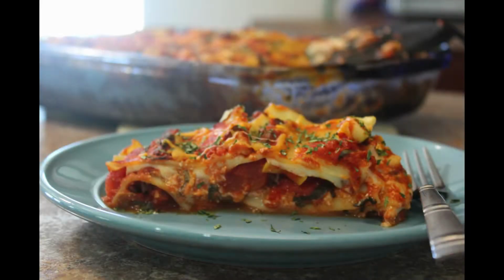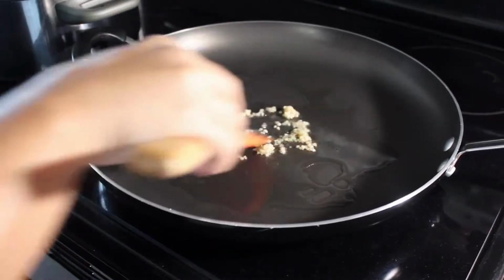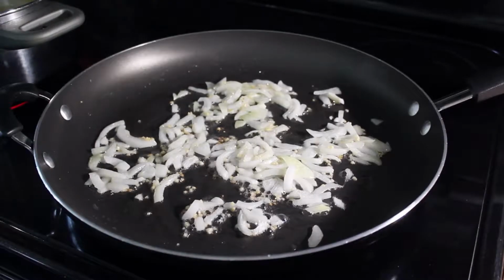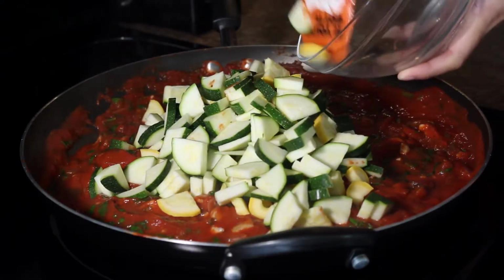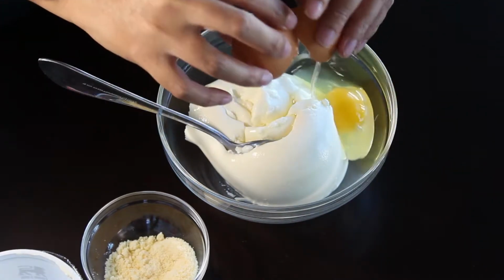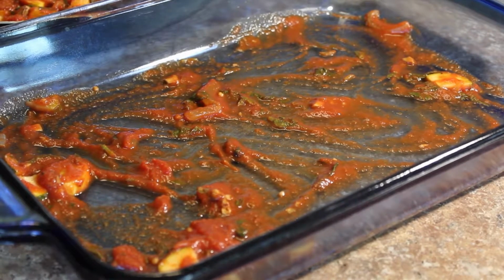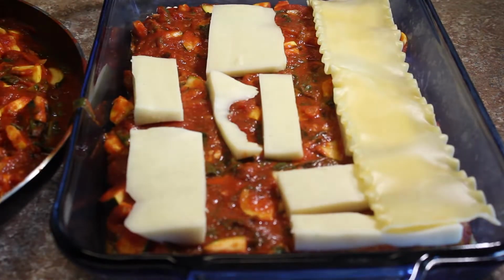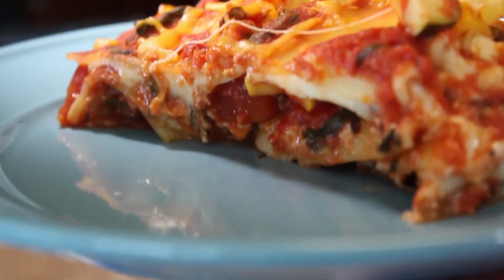Easy Veggie Lasagna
Let's skip the meat this week and add a ton of veggies to your meal. I hope you guys enjoy this recipe.